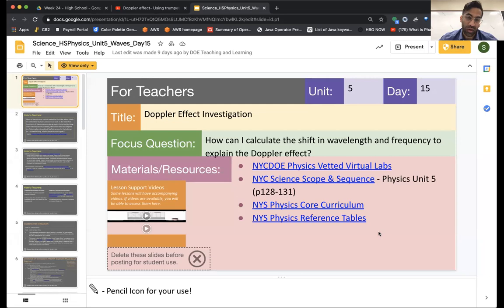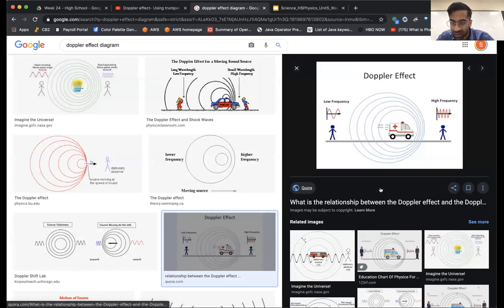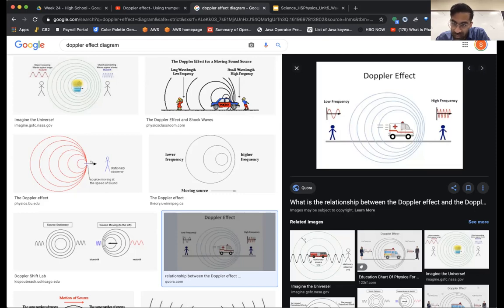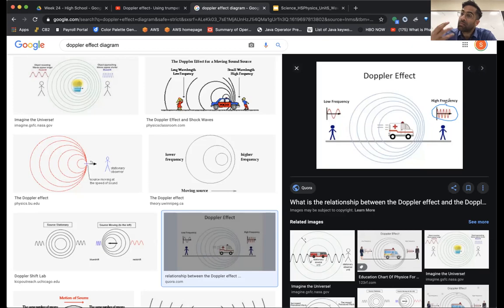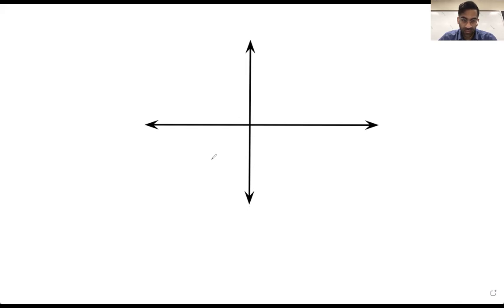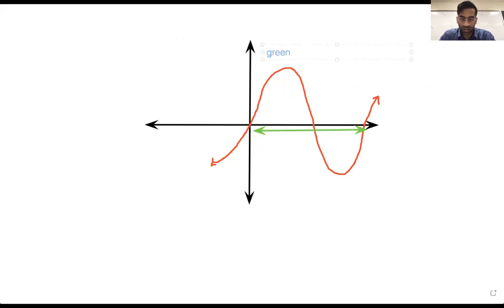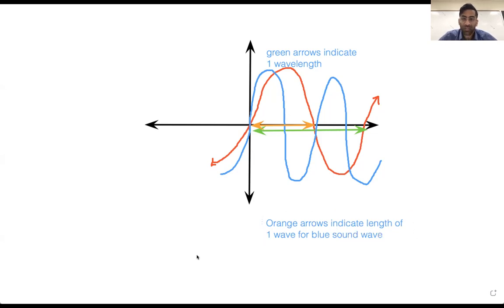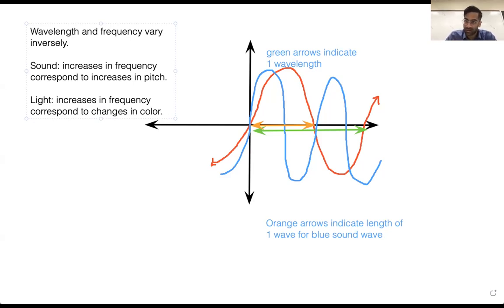427_HSPhysics_U5_Waves_D15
A video on the doppler effect, its manifestations with sound and light waves, and the inverse relationship between wavelength and frequency. Part of the Regents Physics curriculum on waves.